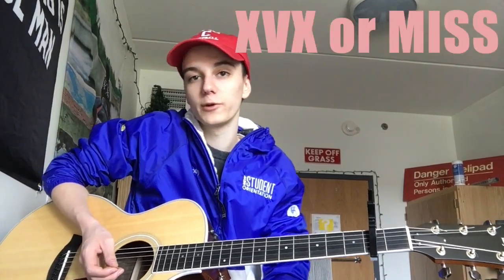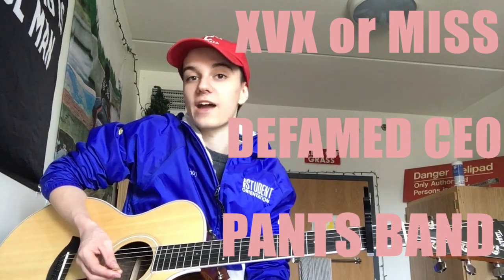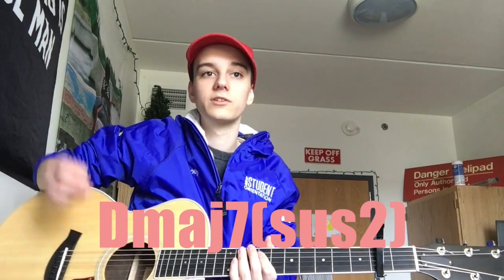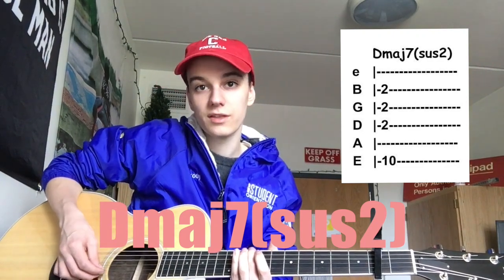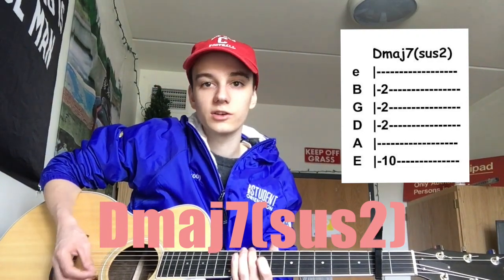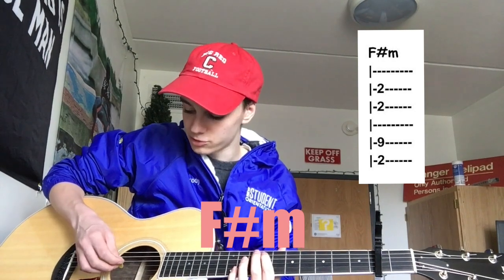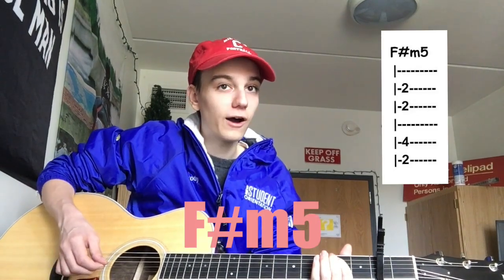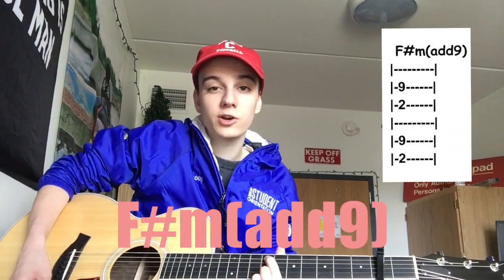KHAKI CUFFS - SAD SONG [LESSON AND TAB IN 60 SECONDS]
i originally posted this on instagram, but its got tabs and a short lesson on how to play sad song - uploaded upon request :)